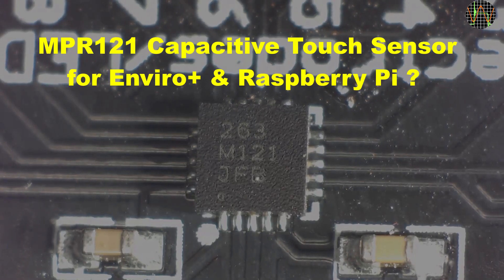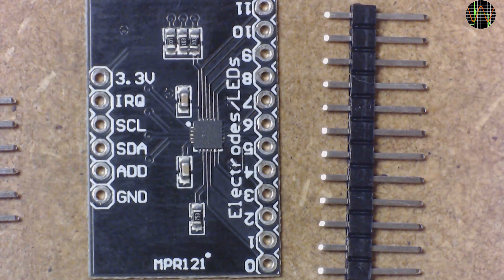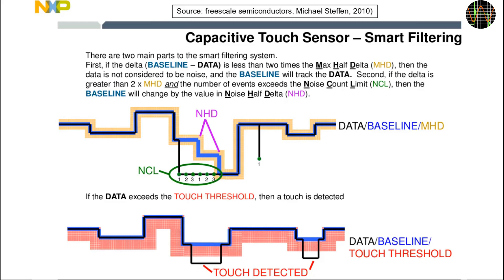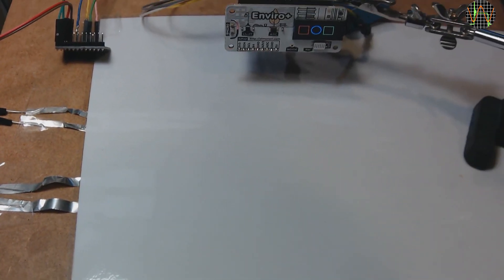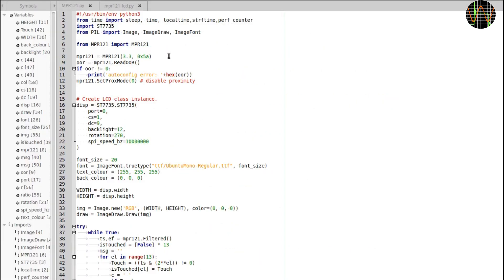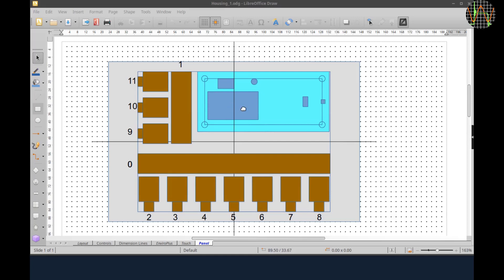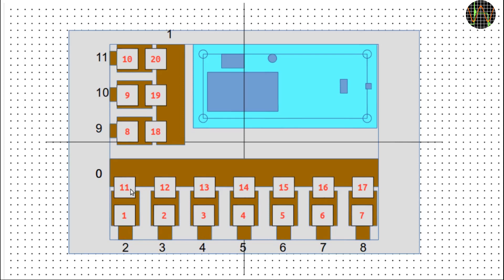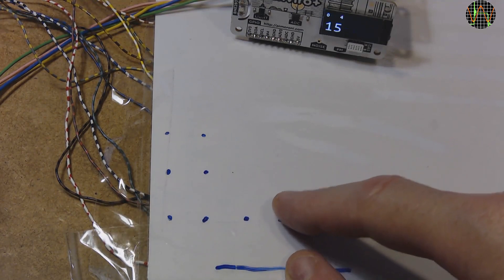MPR121 Capacitive Touch Sensor for Enviro+ & Raspberry Pi?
This video is about the MPR121 touch sensor controller which I am investigating as a possible solution to add a keypad interface to a project using Pimoroni's Enviro+ board on a Raspberry PI. It is quite interesting to play with capacitive sensors and investigate the performance of several button layouts. It turns out that making cheap capacititive button mock-ups with kitchen foil or copper tape is definitely a good idea. Some designs should work in theory but turn out to be problematic when tested.

The driver code and the program to create the squares and circle on the Enviro+ LCD can be downloaded here: